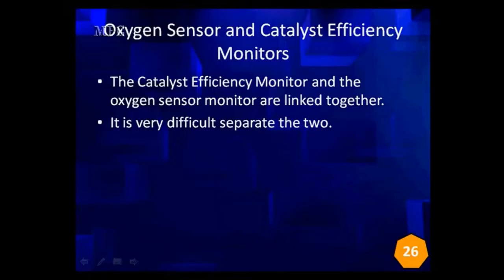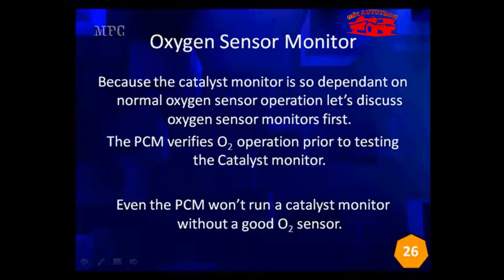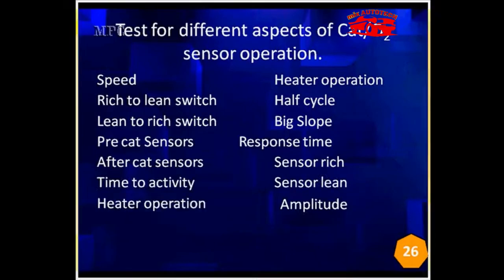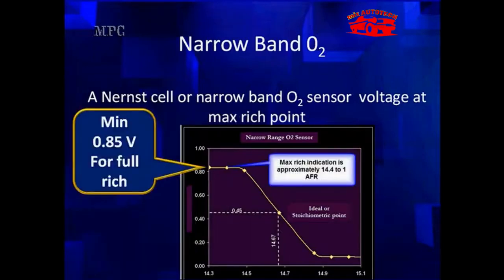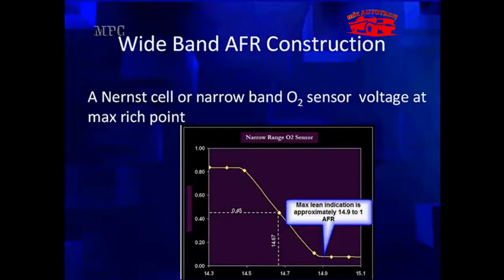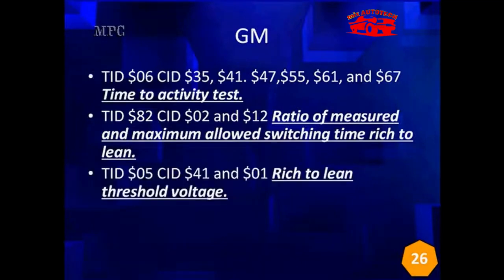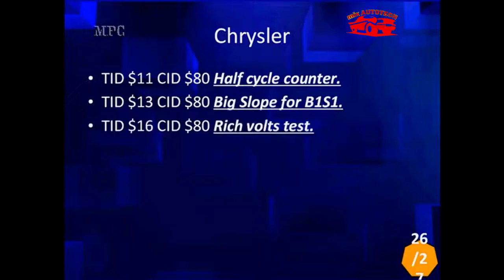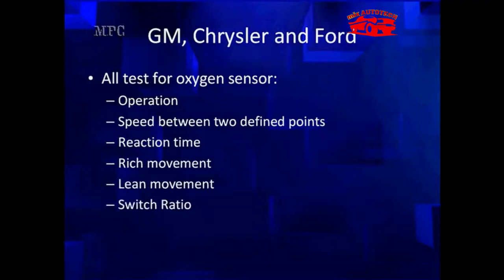What are the characteristics of oxygen sensor?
Great question! An oxygen sensor, often found in cars and other combustion engines, is vital for monitoring and optimizing the air-fuel mixture. Here are some key characteristics:
Voltage Range: Typically operates within 0 to 1 volt, with the precise range varying based on the type of sensor.
Response Time: A good sensor quickly detects changes in the oxygen levels in exhaust gases, usually within milliseconds.
Temperature Range: Designed to function at high temperatures, often between 600 to 900 degrees Celsius.
Accuracy: Ensures the engine runs efficiently by providing accurate readings of the oxygen levels.
Durability: Built to withstand the harsh conditions of the exhaust system, including exposure to various chemicals and high temperatures.
Heater Element: Many modern sensors have a built-in heater to quickly reach the optimal operating temperature.
Types: Primarily categorized into two types - Zirconia and Titania sensors, each with its specific properties and applications.
These characteristics make oxygen sensors essential for maintaining optimal engine performance and reducing emissions.